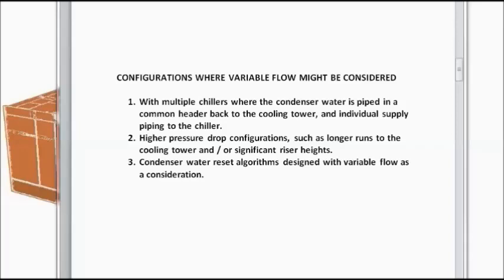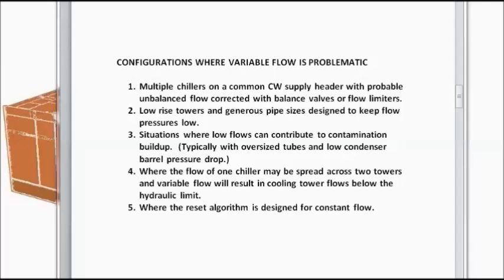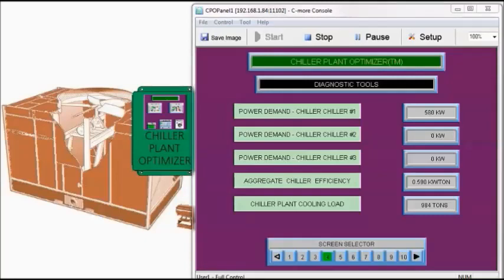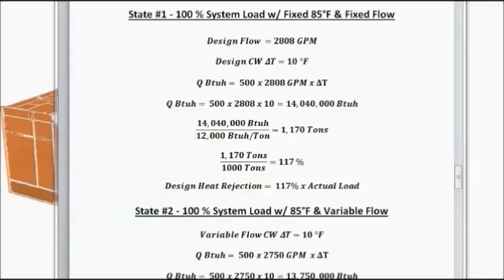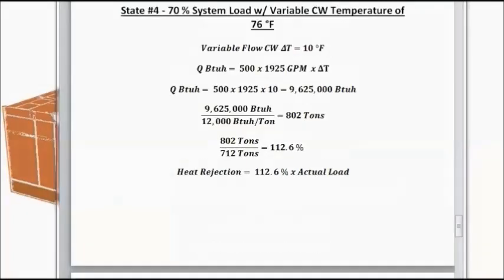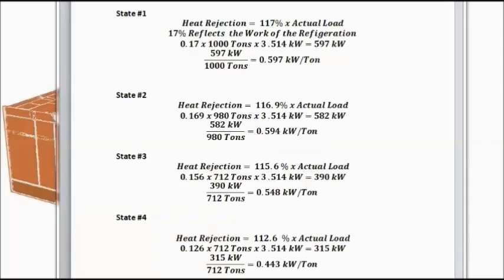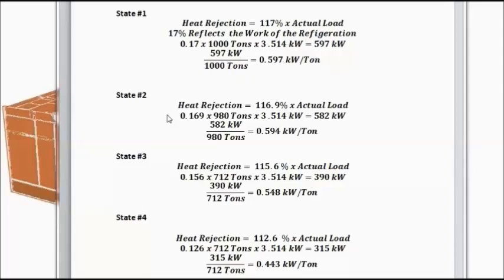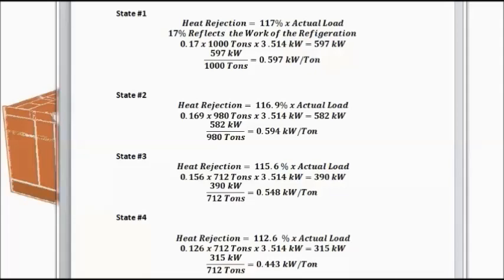Variable Condenser Water Flow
A description of varying the condenser water flow to the chiller as the load on the chiller is reduced.  This video shows real time results and it also discusses central plant designs where this situation can be used and where it is problematic.